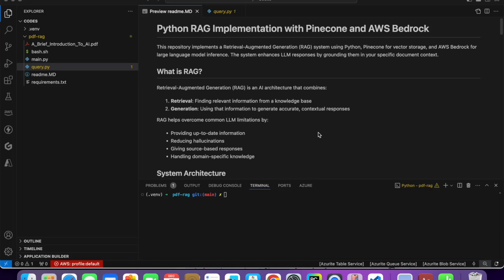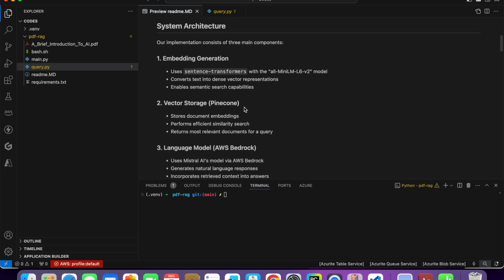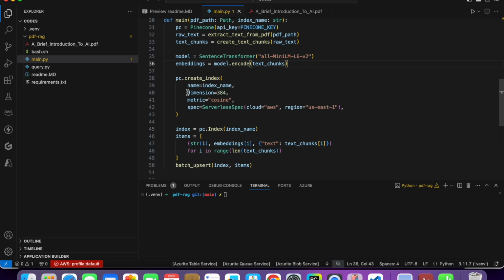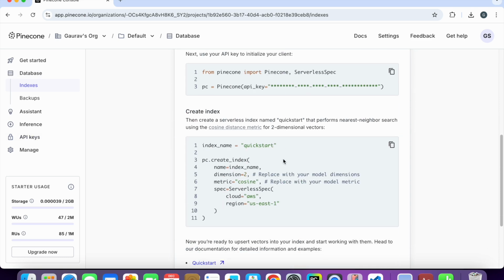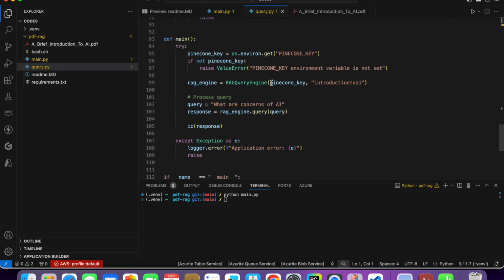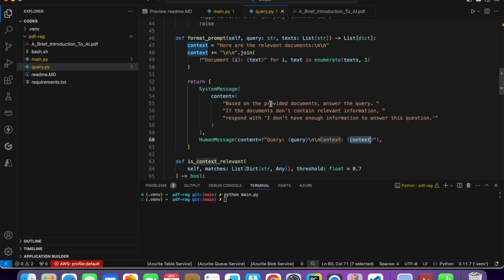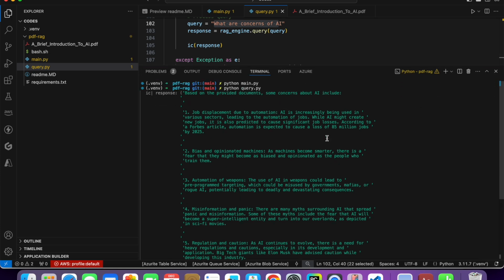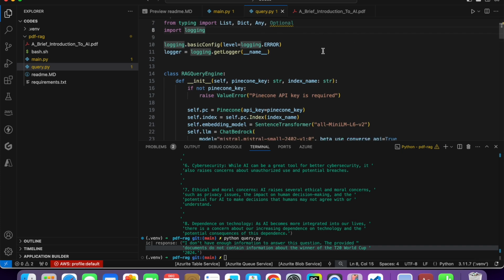Python RAG Implementation with Pinecone and AWS Bedrock